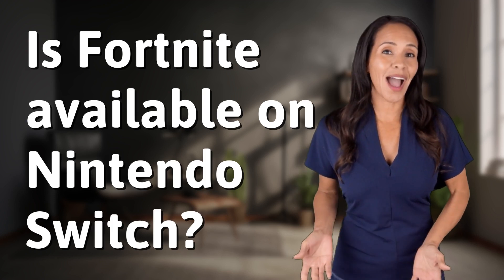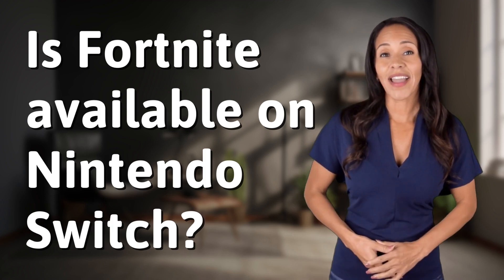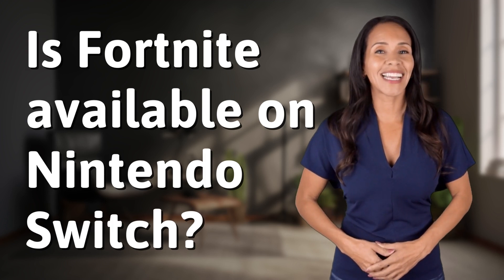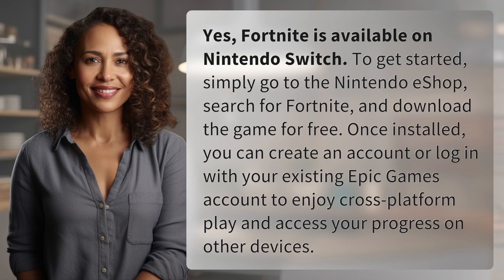Is Fortnite available on Nintendo Switch?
Fortnite on Nintendo Switch: How to Play Now! 👉 Fortnite on Switch 👉 Discover how to download and play Fortnite on Nintendo Switch for free, with cross-platform play and progress synchronization across devices!

Laura S. Harris (2024, May 19.) Is Fortnite available on Nintendo Switch?
    🌐 AskAbout.video